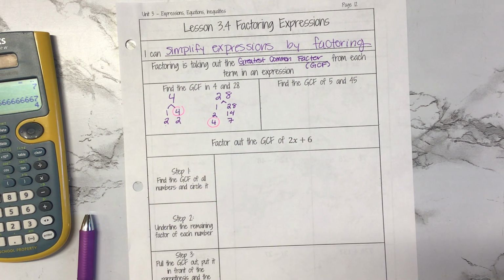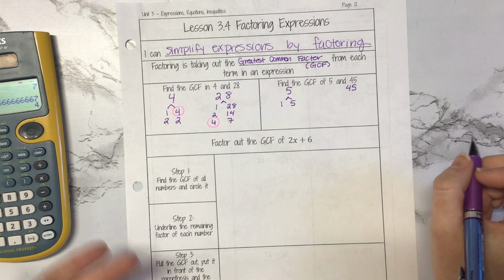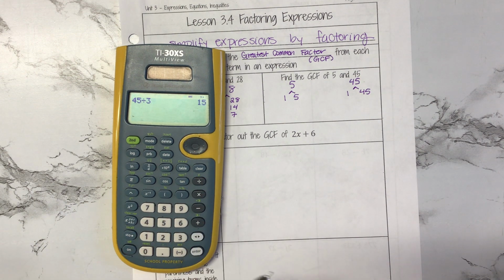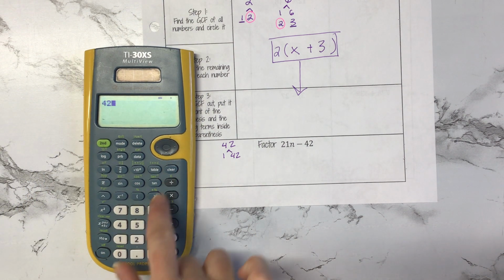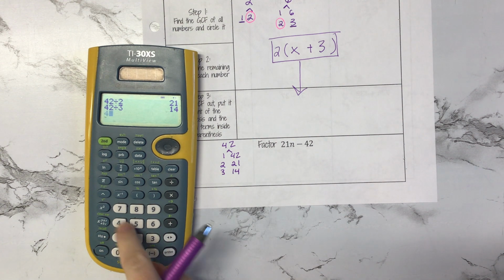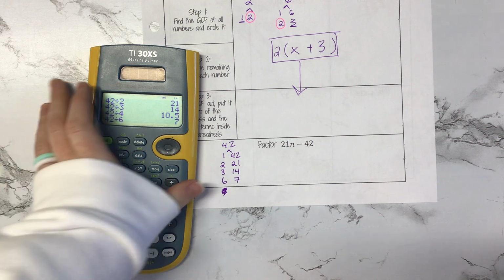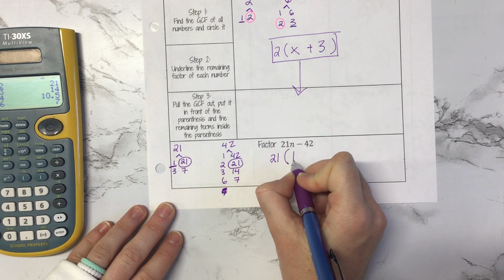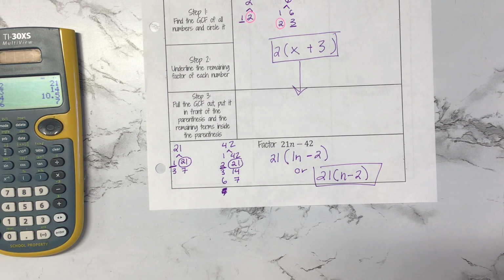3.4 Factoring notes (21-22)